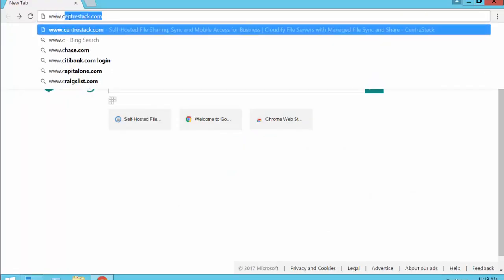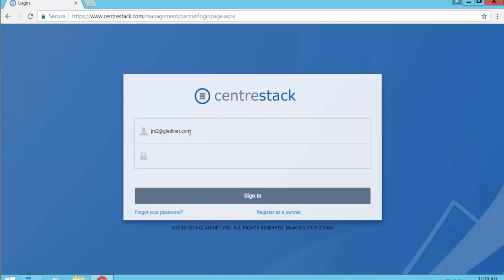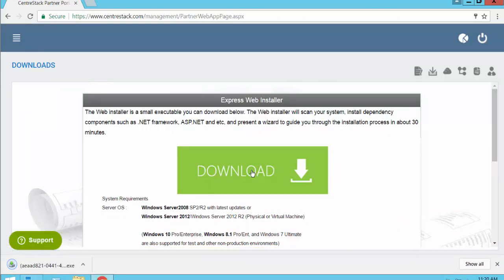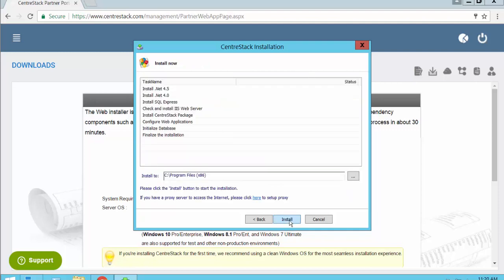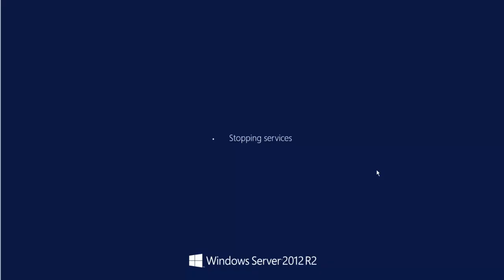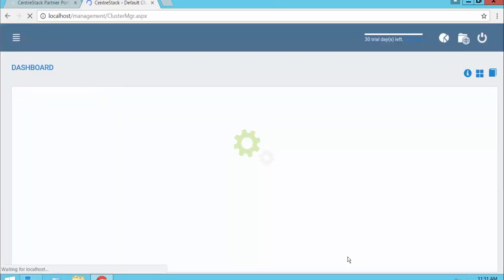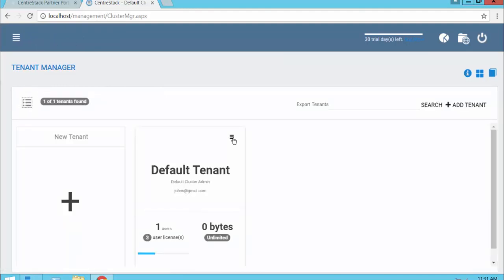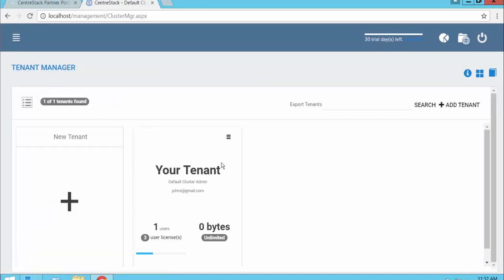CentreStack On Premises (Part 1) Basic installation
Hello and welcome to Gladinet’s online tutorials.
In this 3-minute tutorial, we will be demonstrating the on-premise installation of CentreStack Gladinet’s file sync and share solution. Some wait times have been impressed to shorten the overall length of this video.

CentreStack has the ability to manage multiple tenants simultaneously. Typically, with an on-site installation like the one we are describing here, you will utilize/customize the Default Tenant that is initially created for you.  The name ‘Default Tenant’ can also be changed later.
System Requirements:
• Platform: virtual machine or hardware
• Architecture: 64 bit
• Operating Systems: Clean (no other software installed) Windows server 2008 R2, Windows server 2012/R2 or Windows server2016
• Minimum Requirements: 4G Memory, Intel CPU, 160G Hard Drive

Installation:
o Log into Partner Portal (Login or Create)
o Click stacked horizontal bars in upper left corner of screen
o Click on private CentreStack
o Click on Downloads
o Click on Download
o Run

• After reboot, login to the machine’s Windows Console using same admin user which was used to install CentreStack software.  The CentreStack software will automatically start up within a browser pointing

• Default Admin Creation:
o This is the first user of the Default Tenant on this CentreStack platform.

• Cluster Administration Screen:
o Clicking on the stacked horizontal bars in upper left corner of screen will bring up Cluster Admin activities
o As this is a single tenant implementation, we will only work with the Default Tenant.

• Changing the name from Default Tenant to “Your Tenant”:
o Click the Tenant Manager activity under the cluster admin activities
o Click on the Default Tenant icon to manage this tenant
o Click on the Views/Actions drop-down button
o Click on Tenant Plan
o Here you can change the name of the tenant
o Click on Apply Changes
o Click on tenant manager and you will now see the tenant name is changed

• At this point CentreStack is up and running and can be utilized for native user creation and native file creation and sharing. However, most users want to connect it to their file server and potentially their active directory.  Subsequent videos will demonstrate how to make those connections happen.